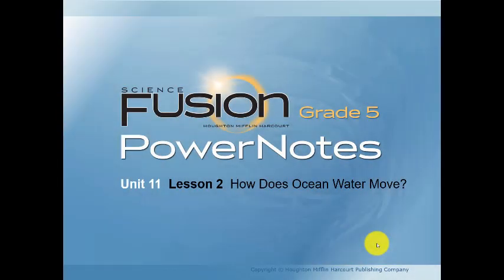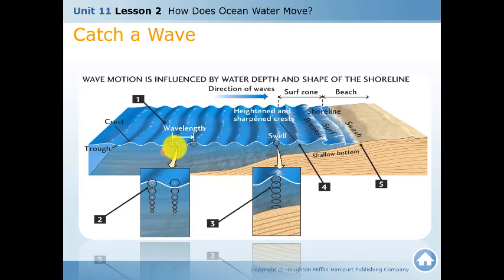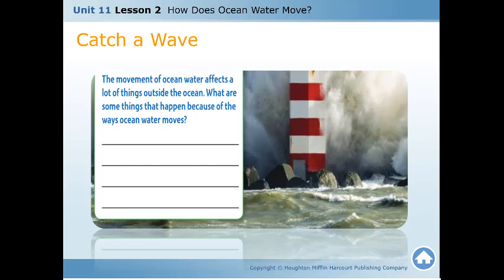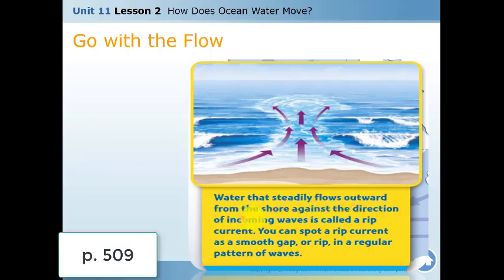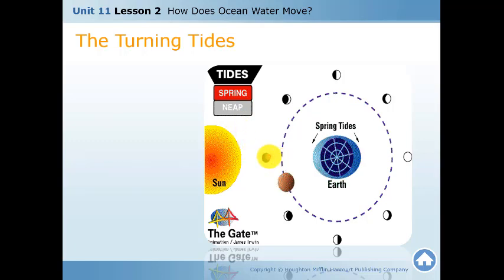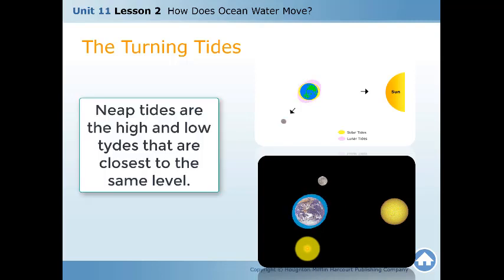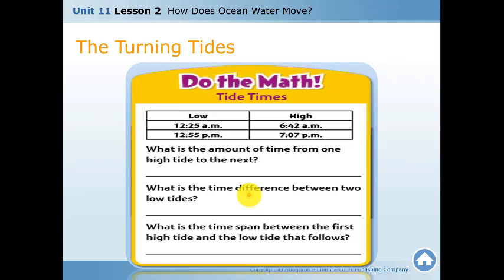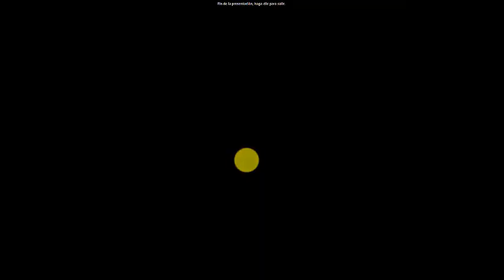How Does Ocean water move 5 grade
unit 11 lesson 2 How does ocean water move, science fifth grade